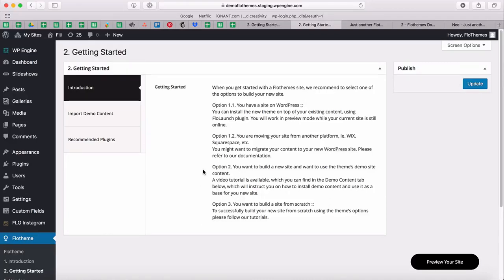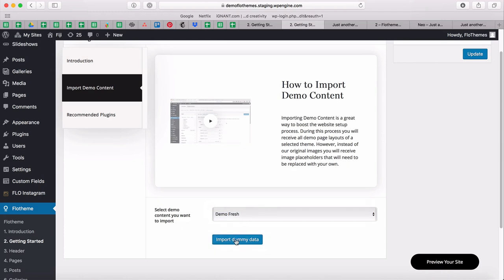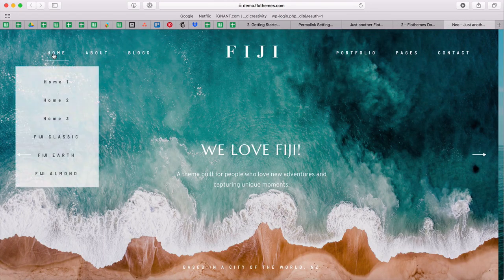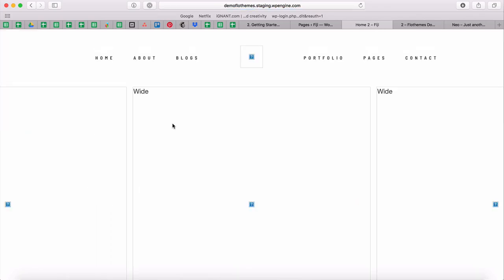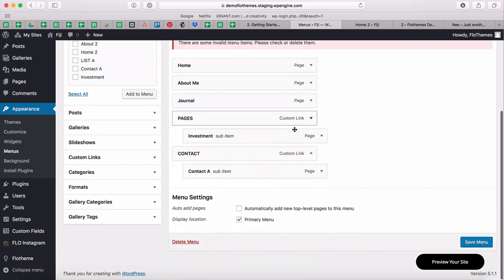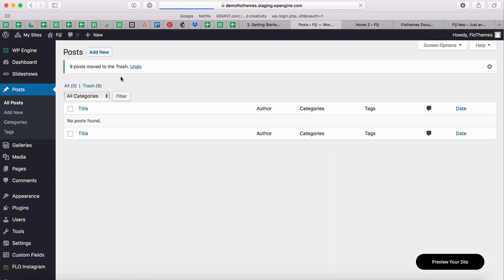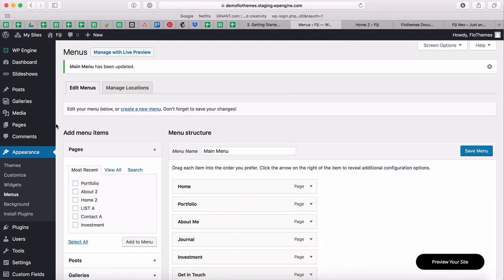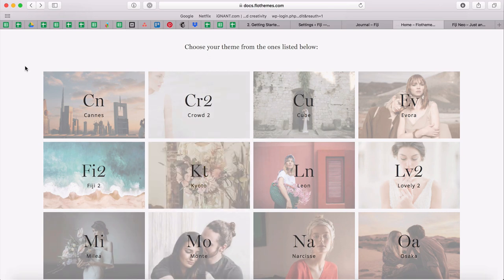Flothemes How to Import Demo Content